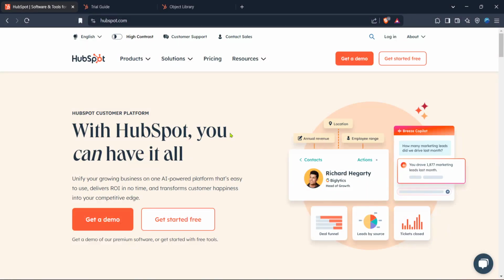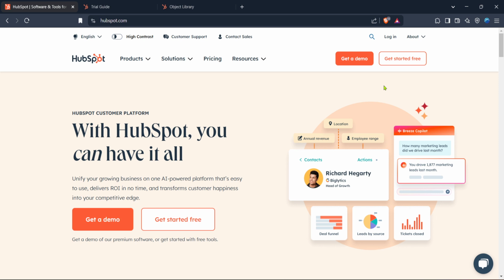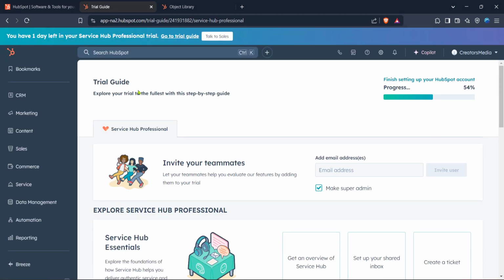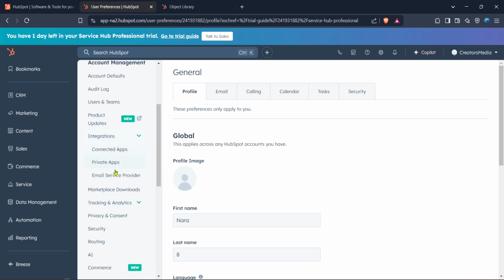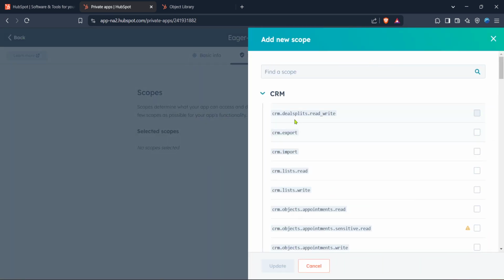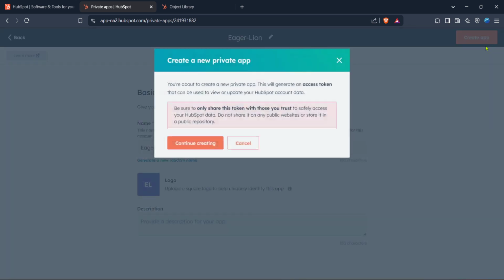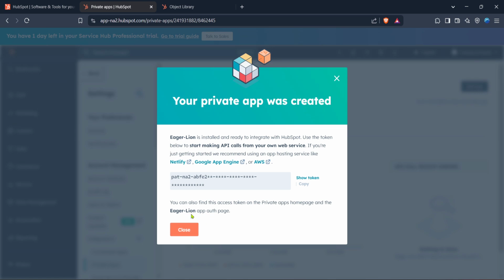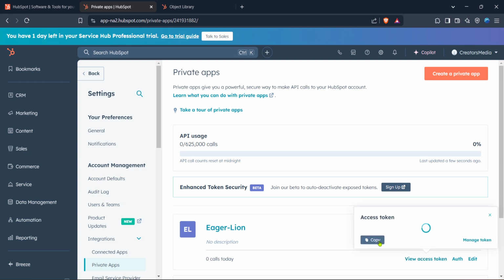How to Get Hubspot Api Key Tutorial (Full 2025 Guide)